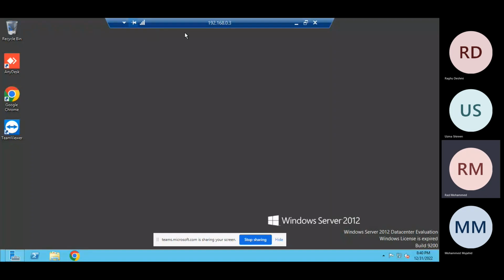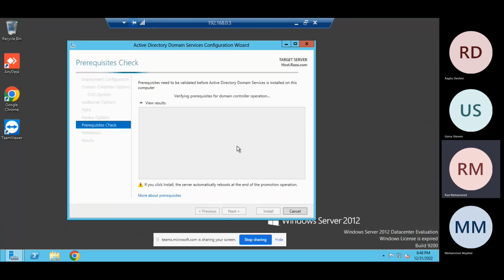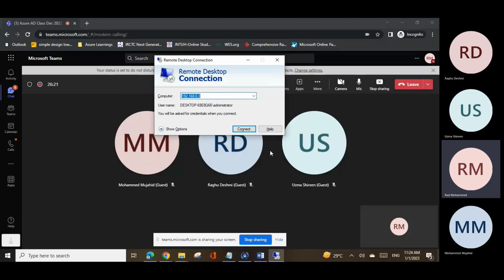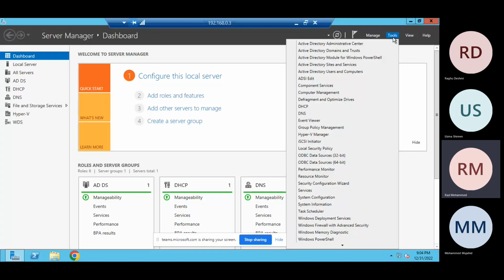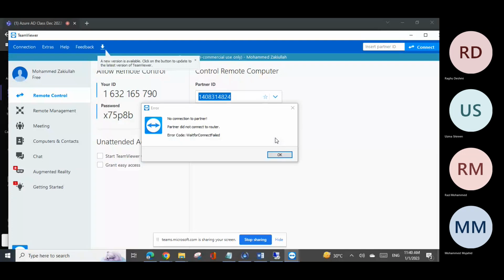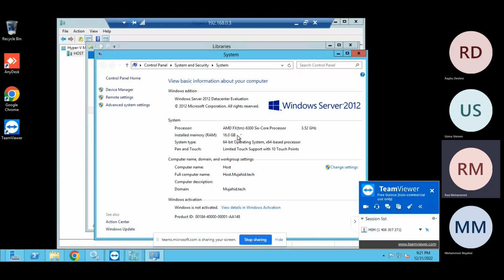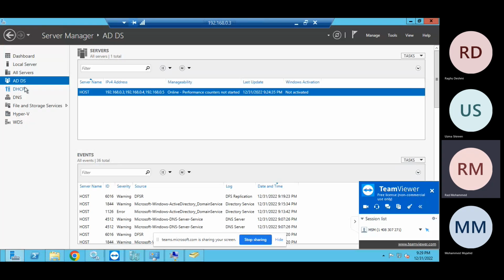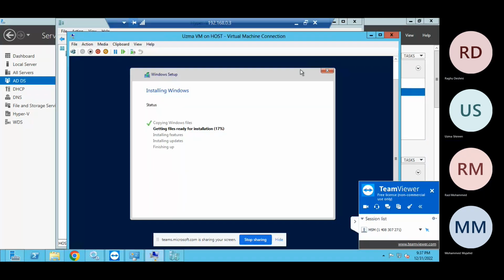ADDS creation, Networking, Cloud, Azure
ADDS creation, Networking, Cloud, Azure, New Domain, trees and forest